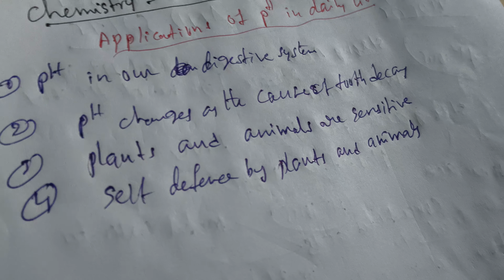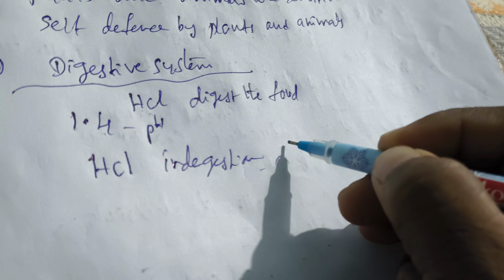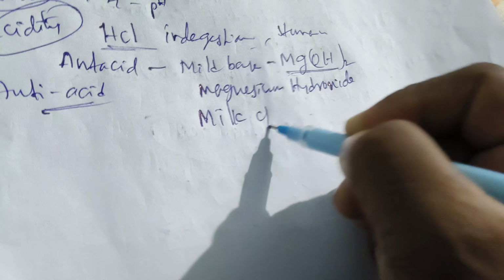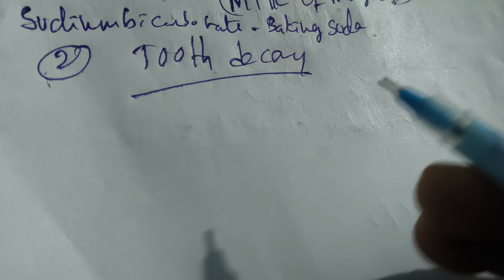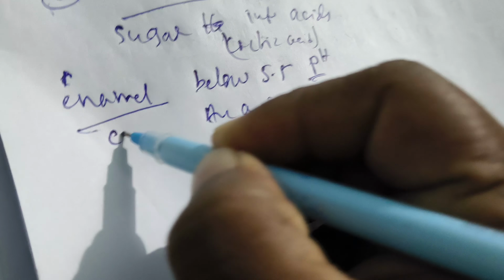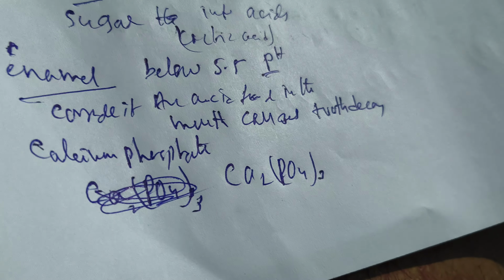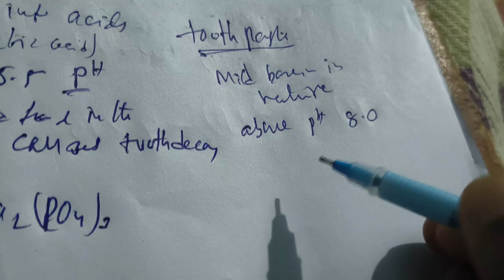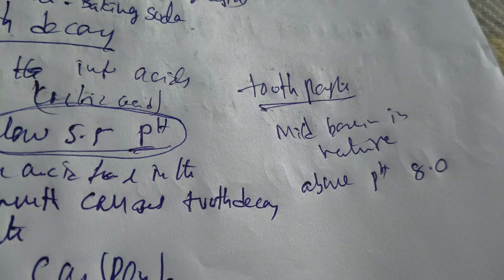CLASS 10: APPLICATION OF PH PART 1